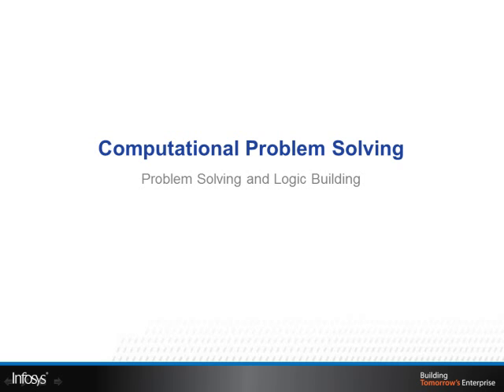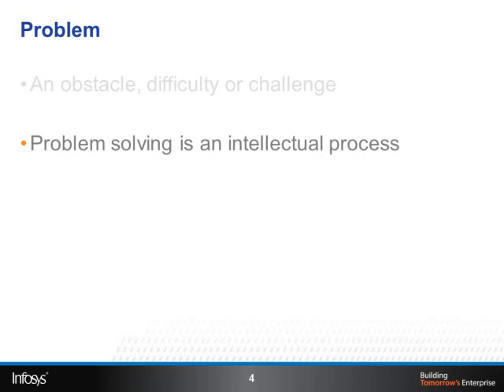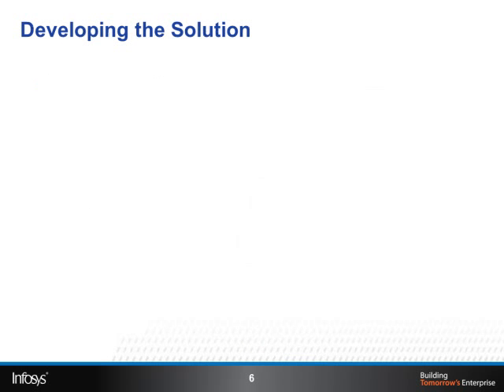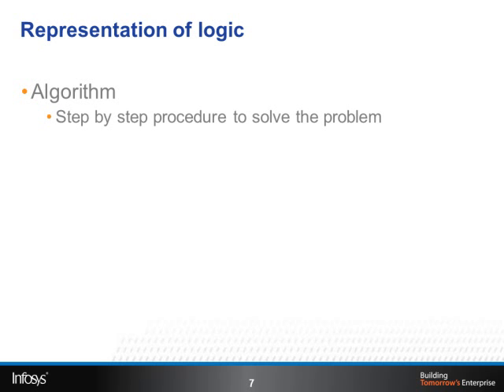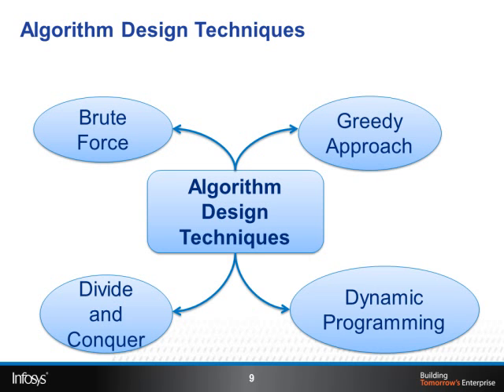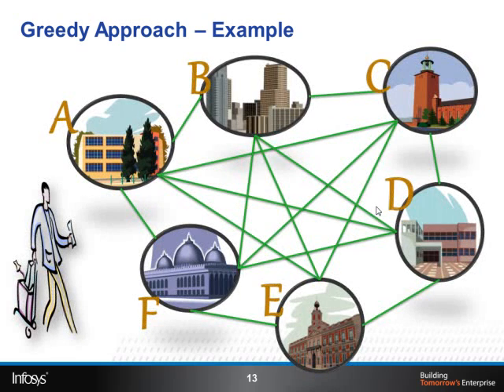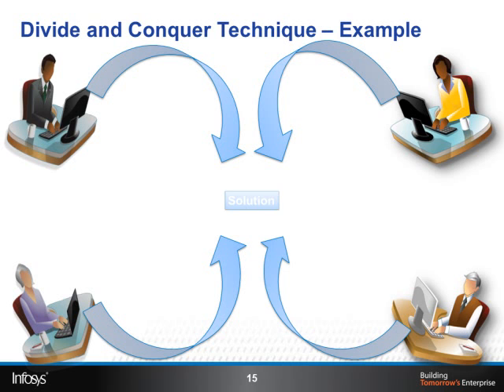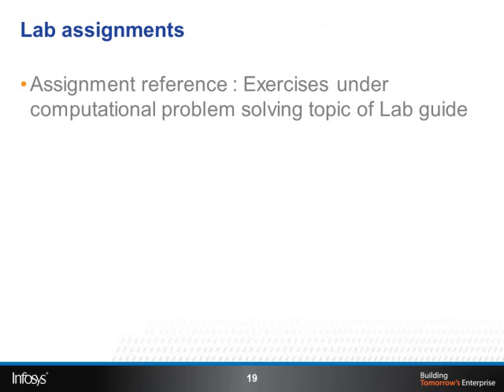Computational Problems Solving and Algorithms-video-v-1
Infosys Study Material